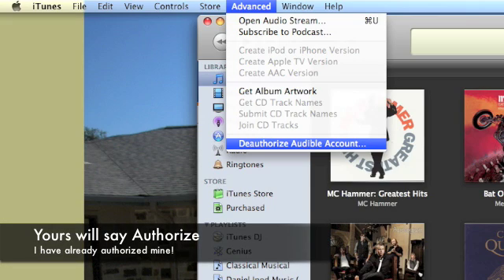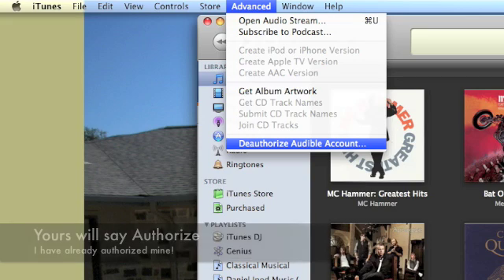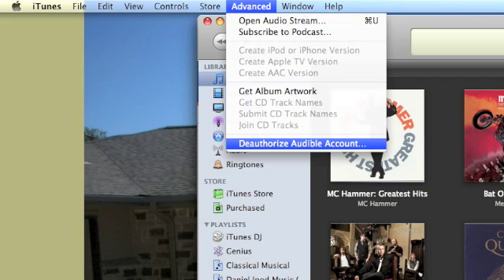How to Authorize iTunes for Music, Movies, Games, Apps, etc.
Watch the video... Very Easy!

1. Open iTunes
2. Click Advanced at the top of the Screen (Mac) or on the top of iTunes (Windows)
3. Follow the Rest of the Directions in the video...